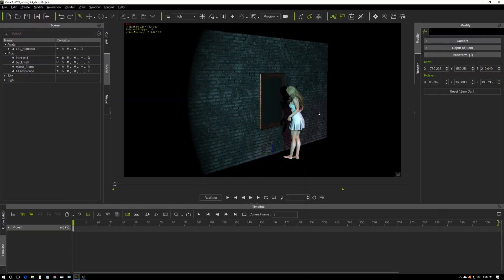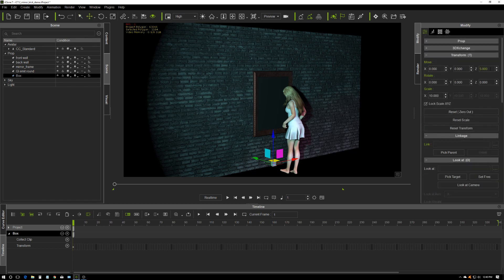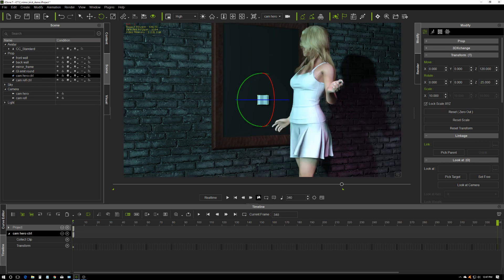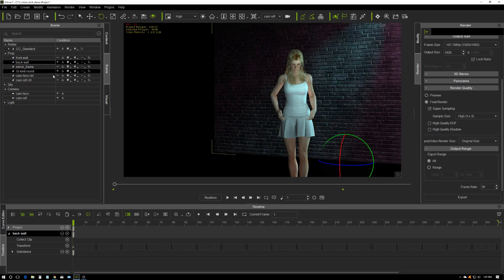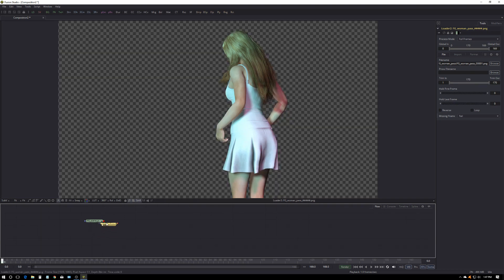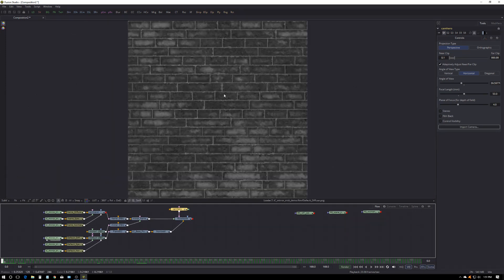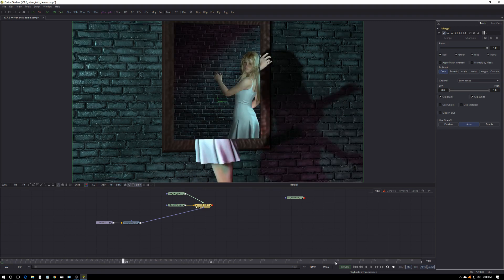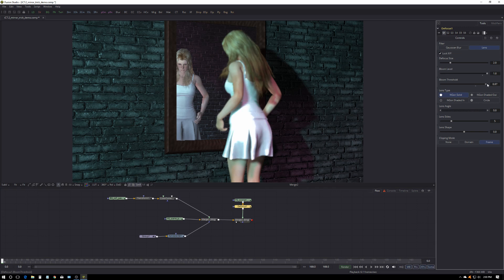iClone "mirror trick" using Fusion 9